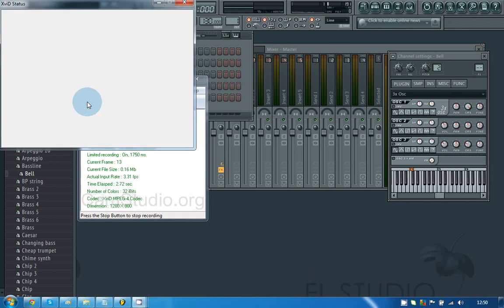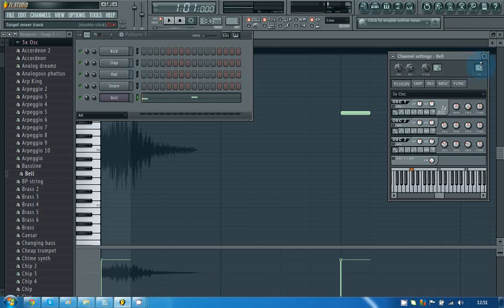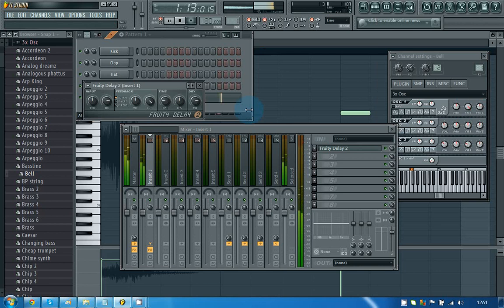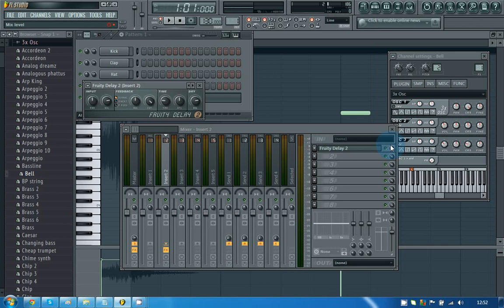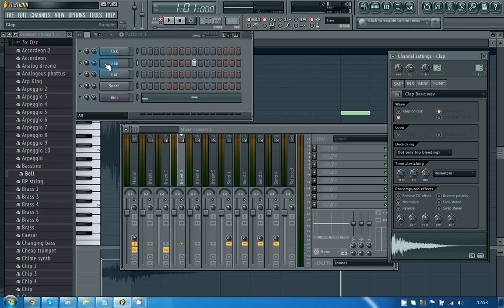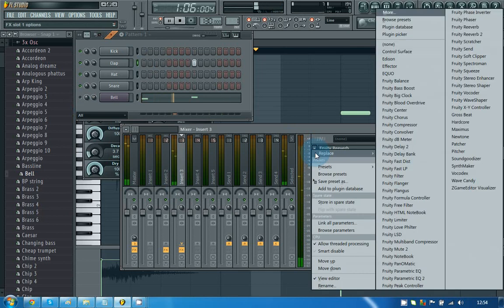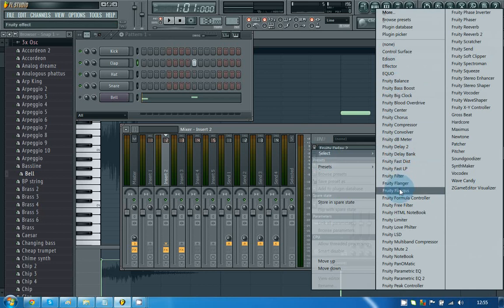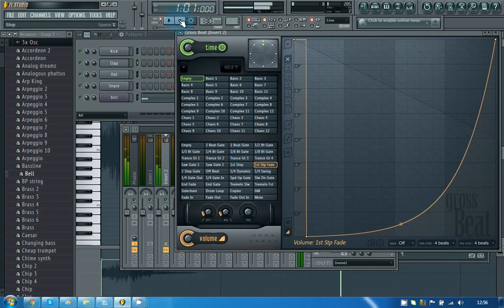FL STUDIO 11 TUTORIAL - HOW TO ADD EFFECTS INTO YOUR MUSIC - MIXER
This video shows you how to add effects to certain sounds in your beats.

Peace